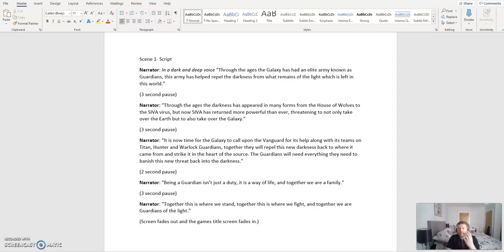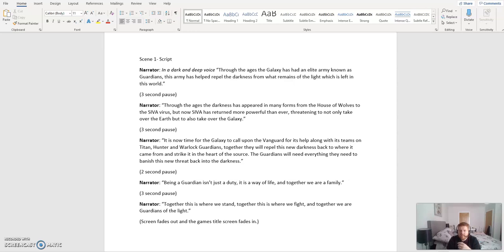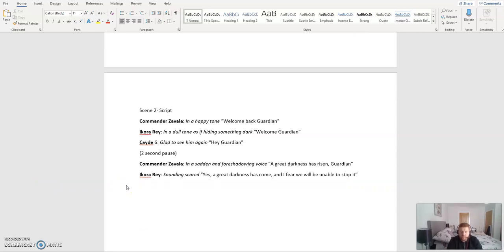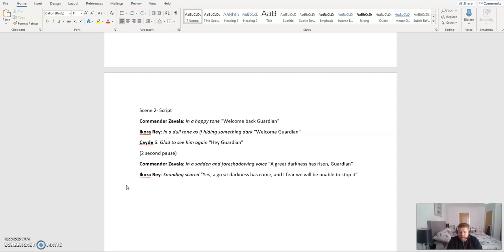Scripts Creation - Year 1 Games Story Development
Making Scripts for Year 1 Games Computer Game Story Development